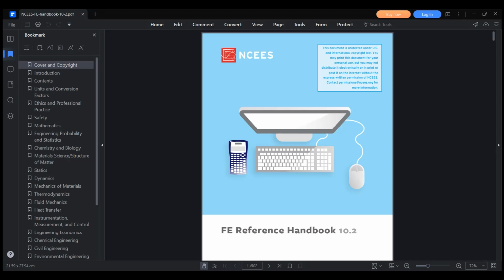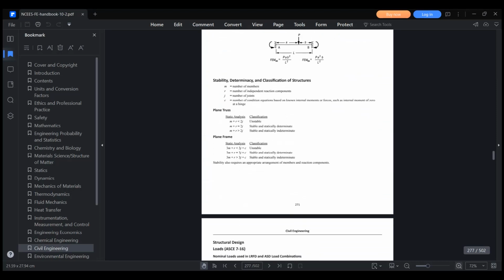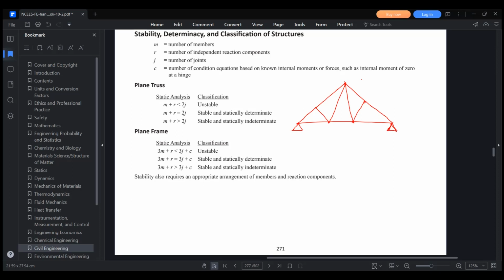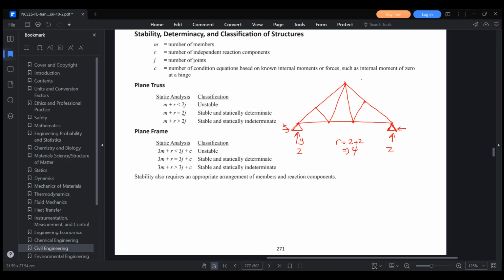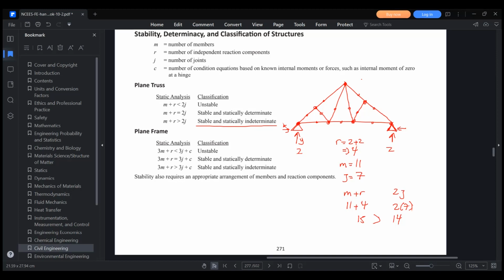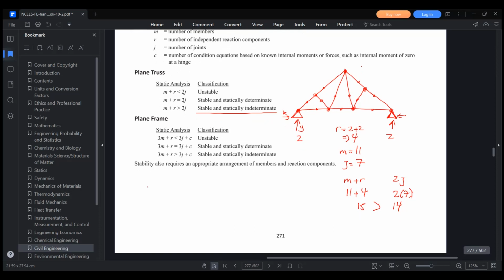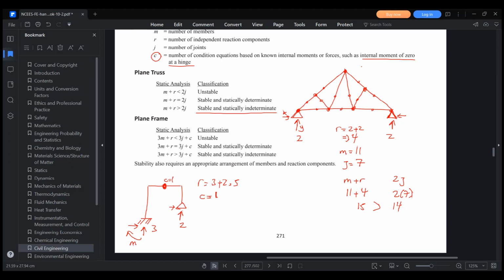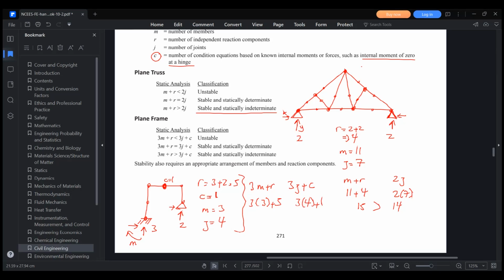Determinacy of structures with using FE Handbook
I discuss how to use FE Handbook during FE Exam (Fundamentals of Engineering Exam) by using common question types.
This video shows how to find analyze the determinacy of structures (Truss and Frame).